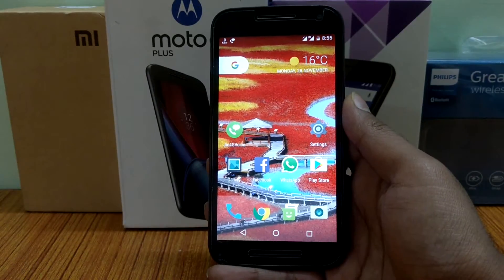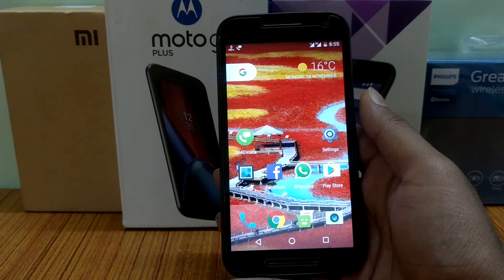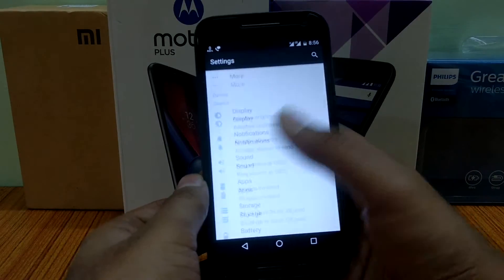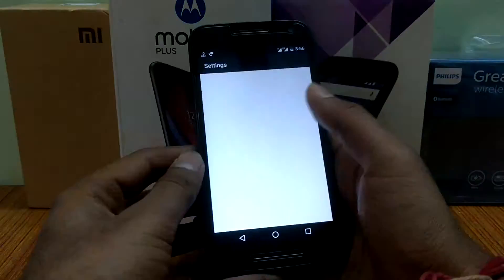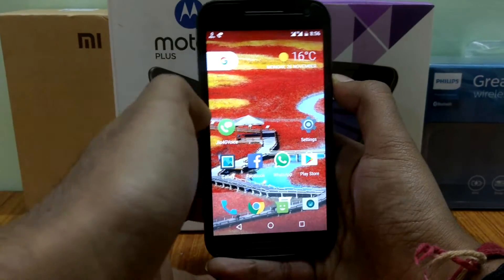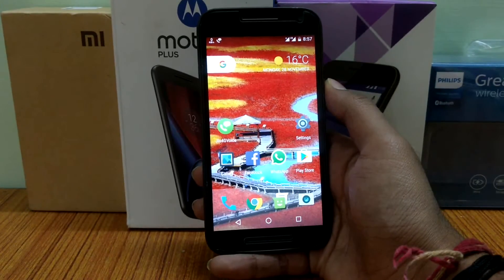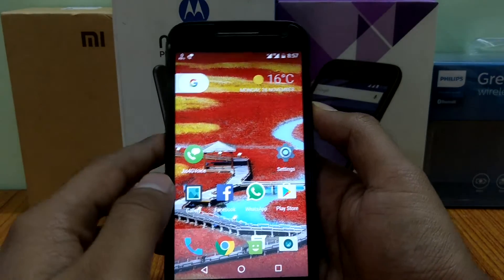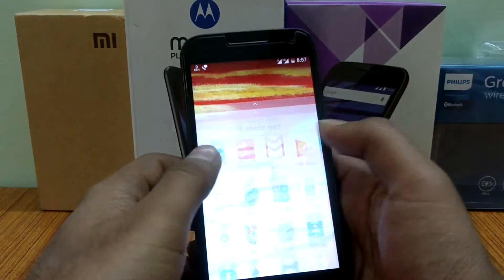Official Cm 14.1 nightly on Moto G3 Review!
Hey guys! In this video I will do the full in depth review of the official Nightly builds of CM 14.1 based on Android Nougat 7.1 on Moto G 3rd gen (2015). So let's get started.